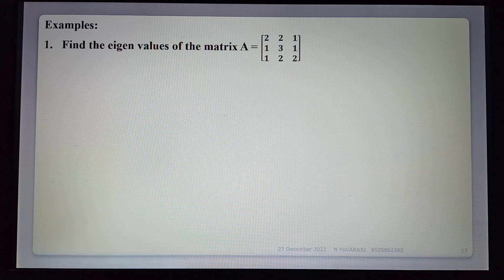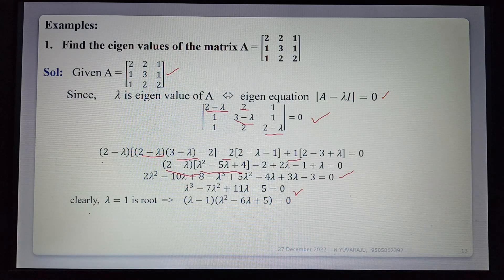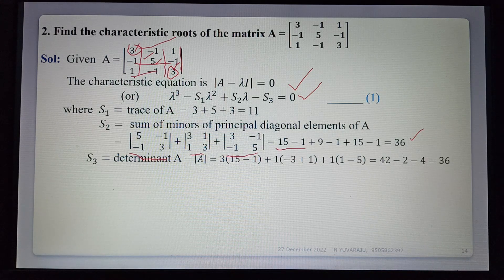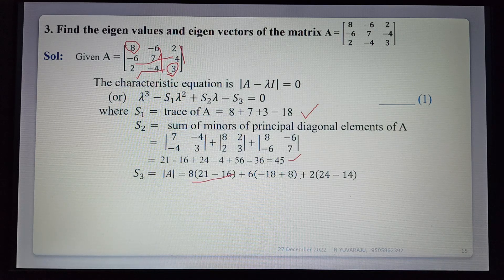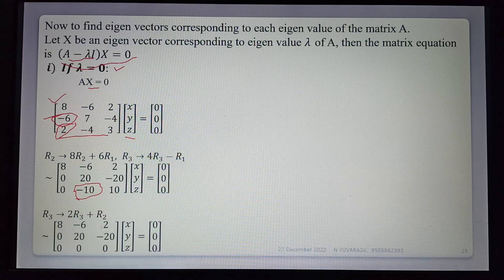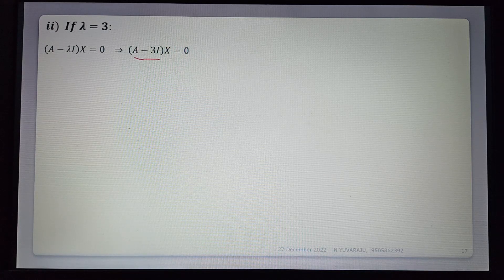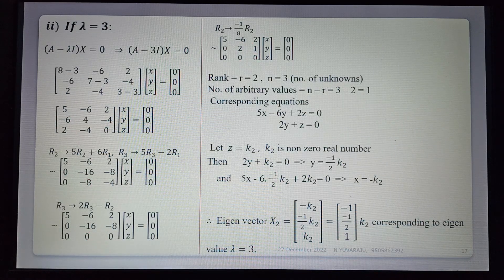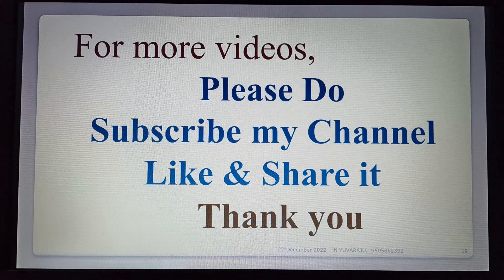Eigen values and Eigen vectors - Problems II Matrices II Yuvaraju Namala II AR new world